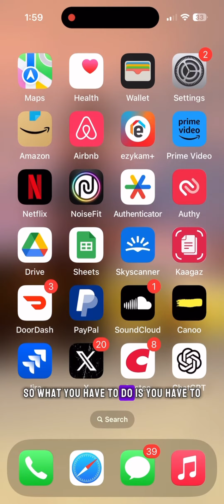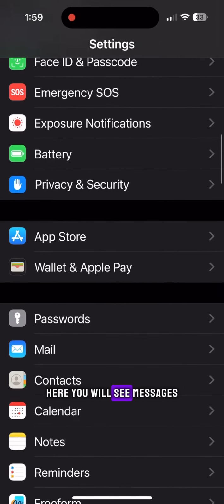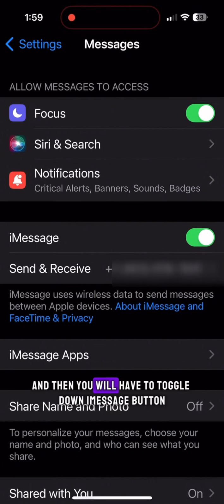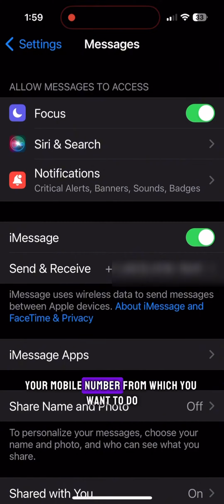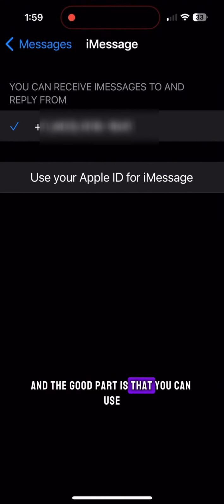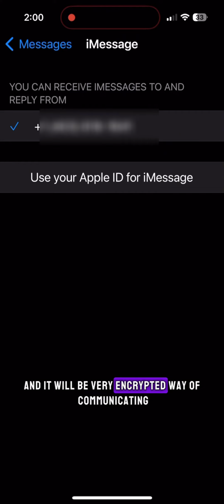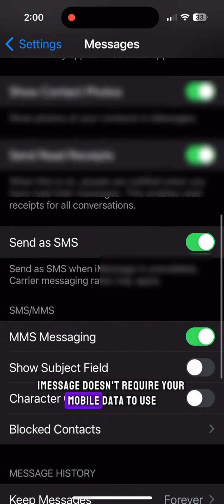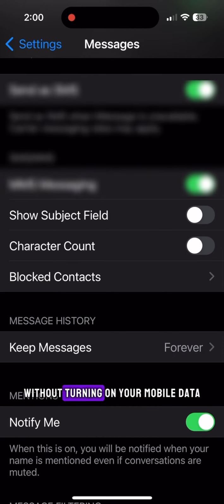How to Activate iMessage on Iphone in 60 Seconds (2024)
Unlock the full potential of your iPhone with our step-by-step guide on how to activate iMessage. Whether you're new to iOS or looking to troubleshoot, this tutorial covers everything you need to know. Learn the ins and outs of setting up iMessage seamlessly, from initial setup to troubleshooting common issues. We'll walk you through the process, ensuring you're connected to friends and family in no time. Discover the power of iMessage's features, including text, photos, videos, and more, all securely delivered through Apple's encrypted platform. Don't miss out on this essential tutorial for maximizing your iPhone experience!